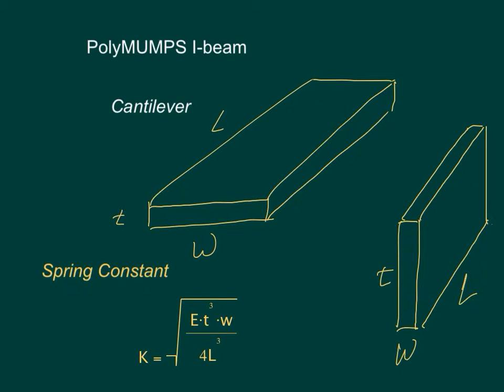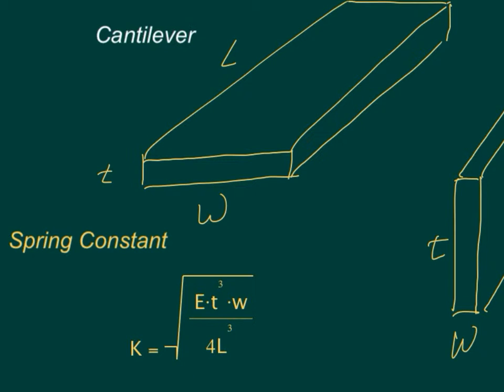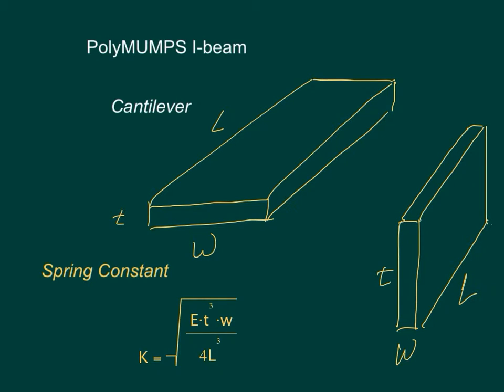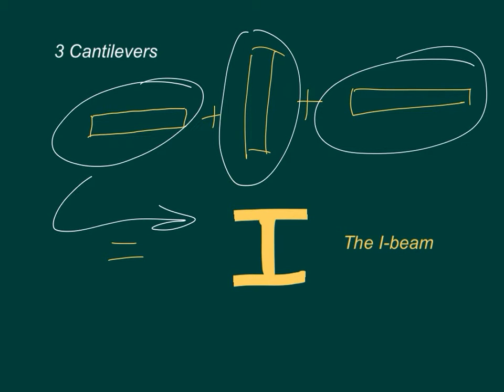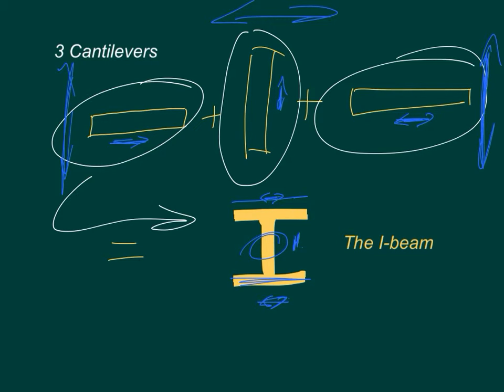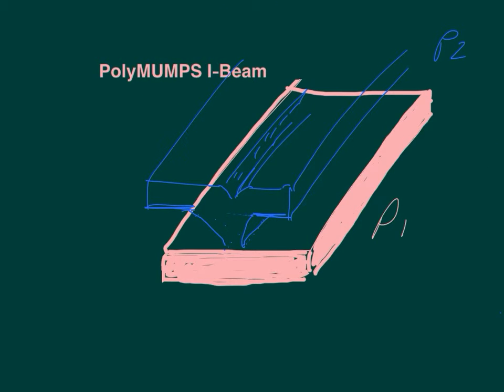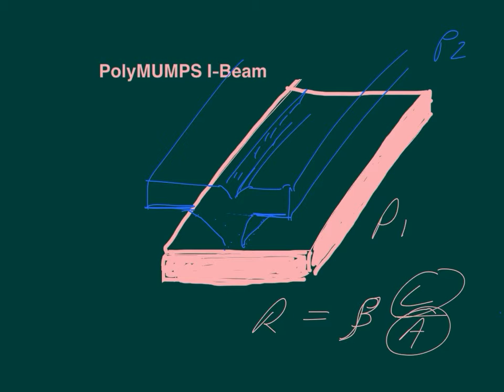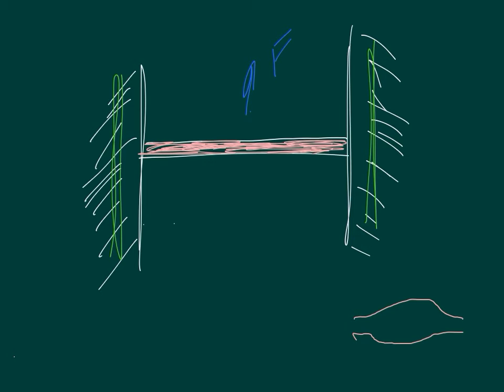MEMS I Beam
Why use an I-beam structure in MEMS Thermal Actuator design?  Here is a short lecture on the topic I put together for my MEMS design class.  It's also good for understanding why I-beams are stiffer that cantilever structures.